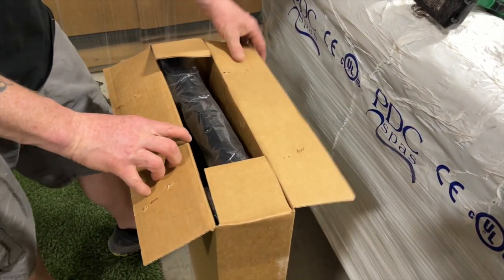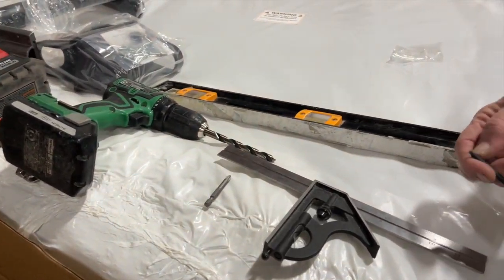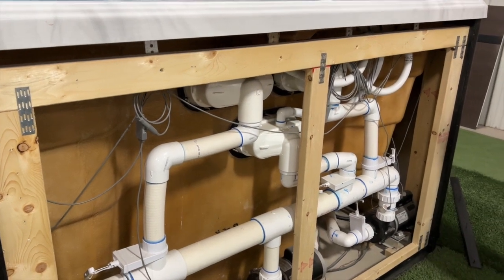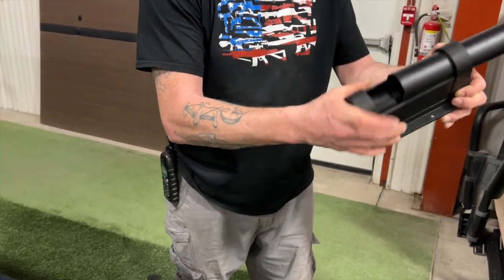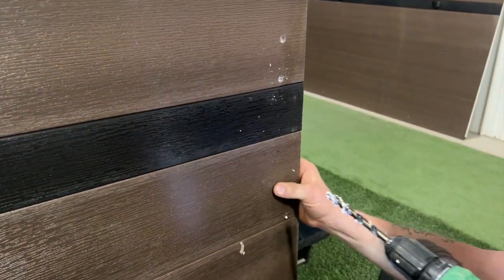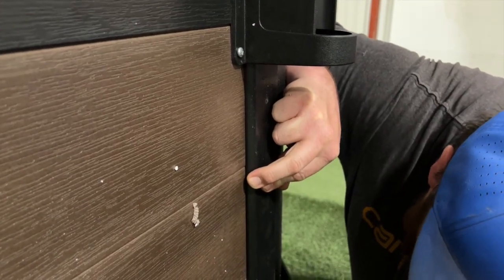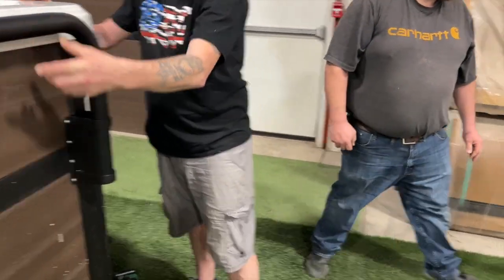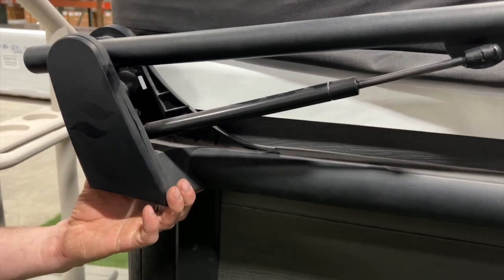Swim Spa Cover Shelf Installation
Learn how to properly install a cover shelf for a swim spa or fitness spa.